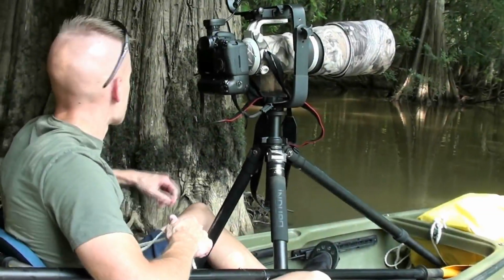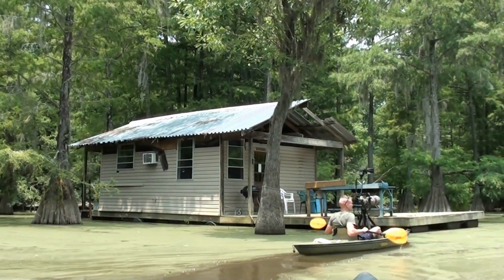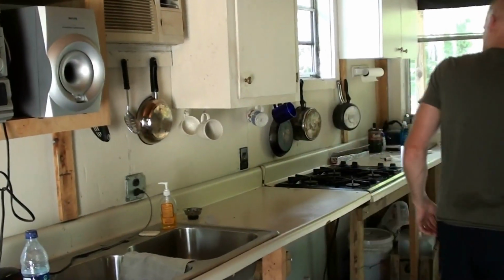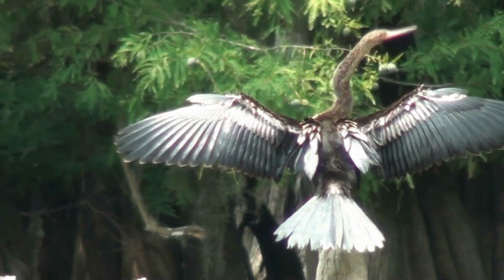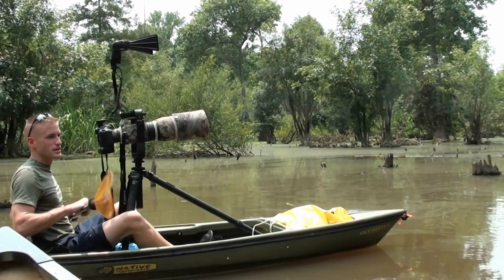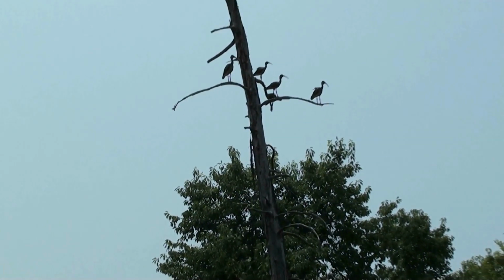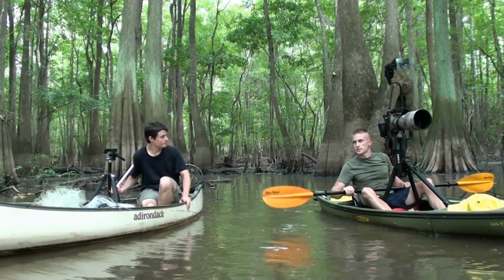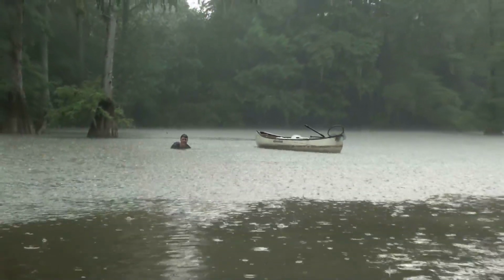Another Day at Santee HD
This is a documentary on our second day of exploration at Santee Swamp. The photographic opportunities were excellent as always! We took a northerly direction this time and explored what seemed to be another world from the westerly path more commonly traveled.